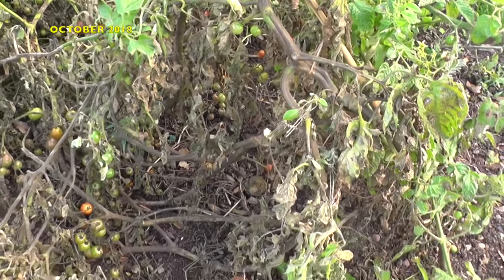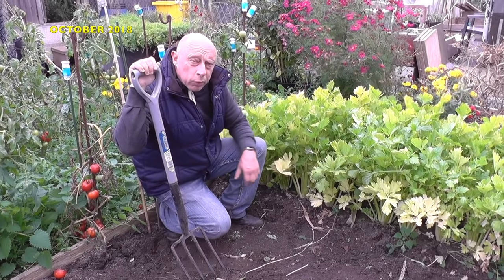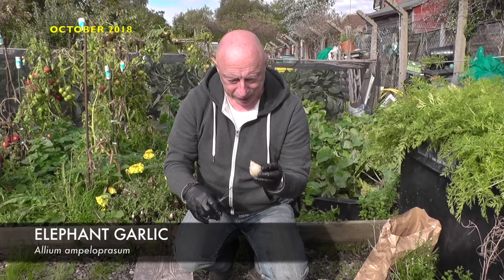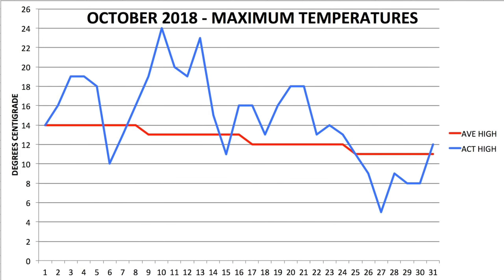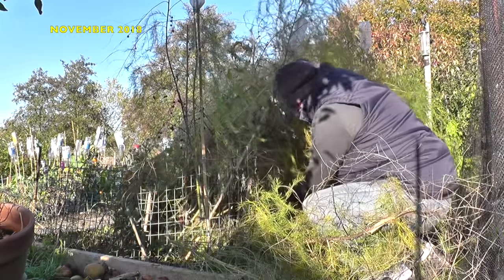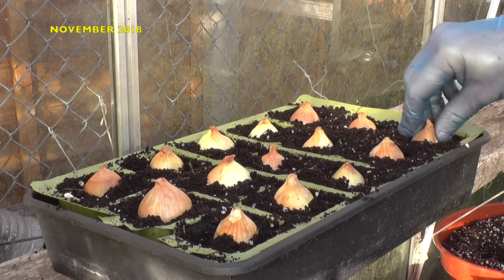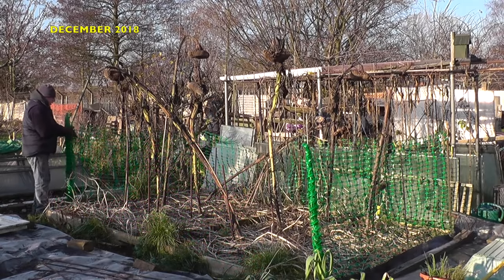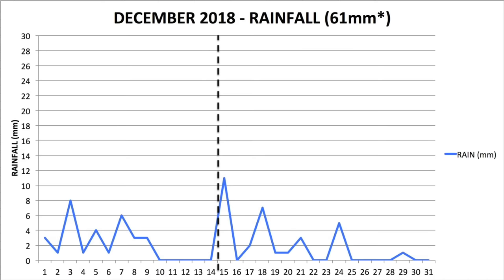MuddyBootz Allotment #132 - 2018 ANNUAL ALLOTMENT REVIEW - PART 4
Join me for the final part,  looking back on the past year on my allotment plot in the West Midlands. U.K.  Each month,  we look at different tasks that are performed, together with the weather and rainfall that we have endured. I would like to take this opportunity to thanks all of my viewers and subscribers, both old and new, who have helped to build the channel to where we are now.
A very Happy Christmas and a prosperous New Year to each of you and your families. Look forward to doing it all again in 2019
Many Thanks. Nigel